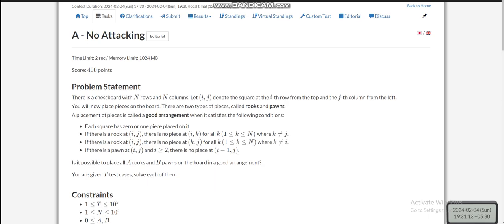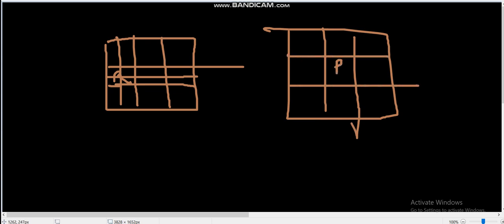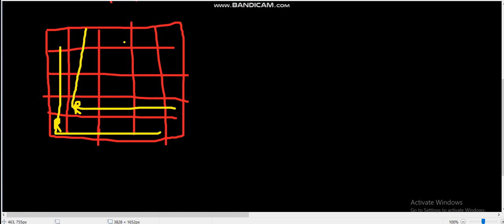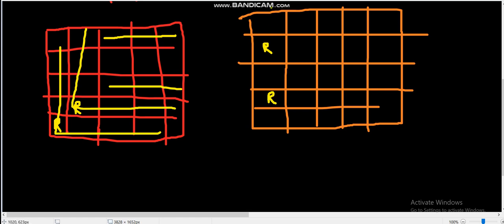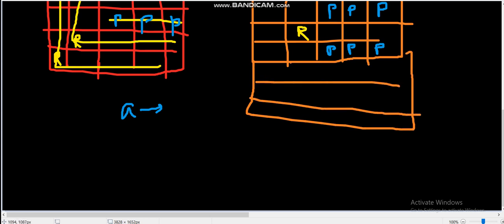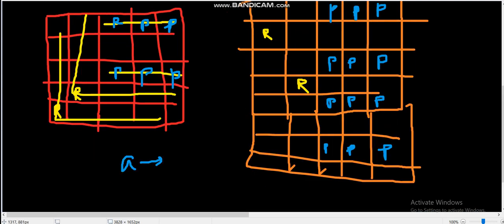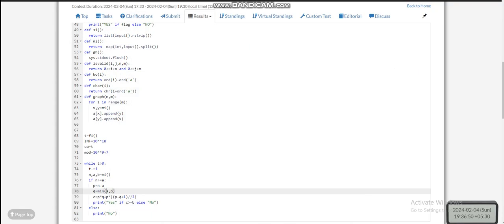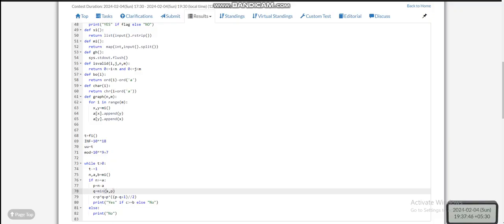A - No Attacking (AtCoder Regular Contest 171)